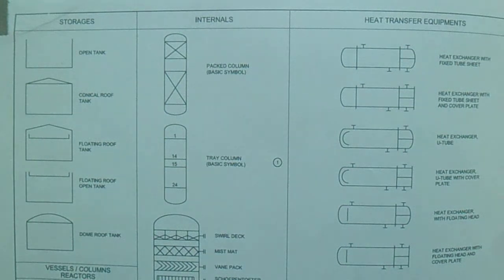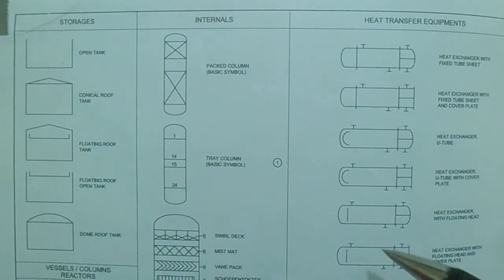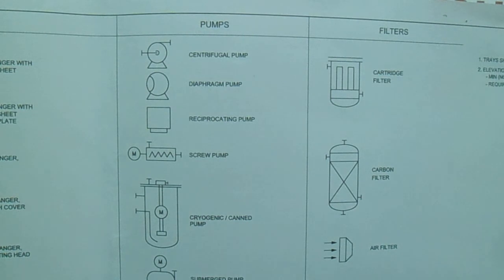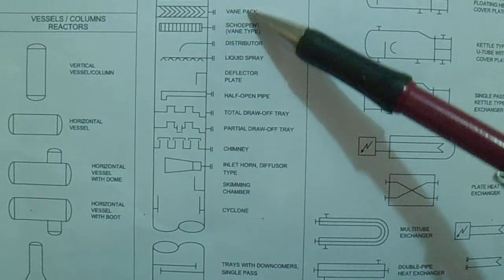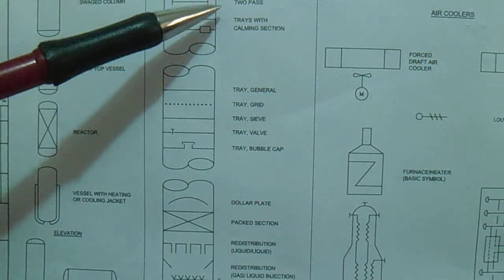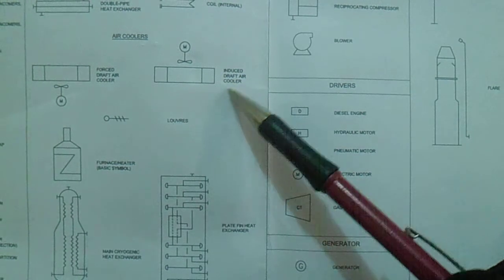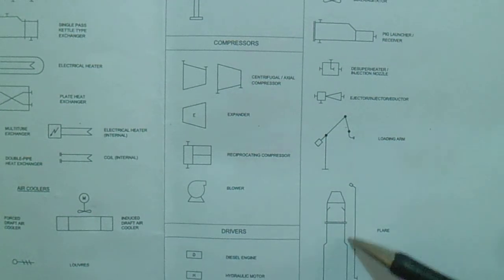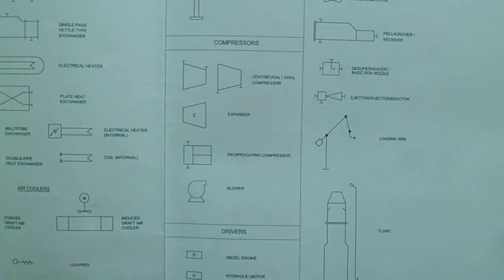Legend Symbol Equipment Piping & Instrument Diagram P&ID